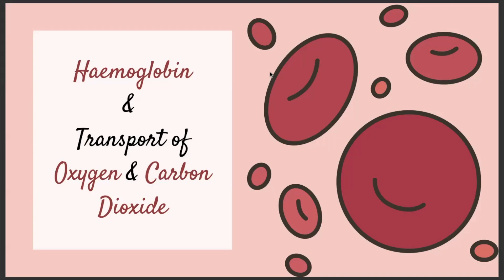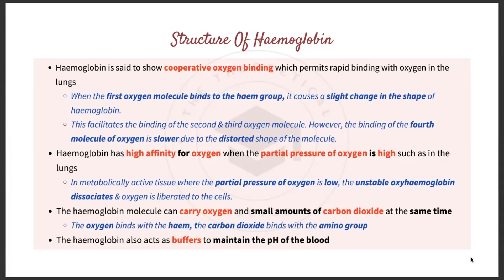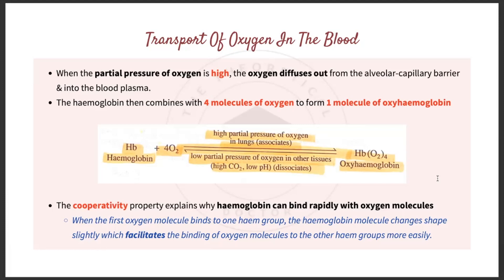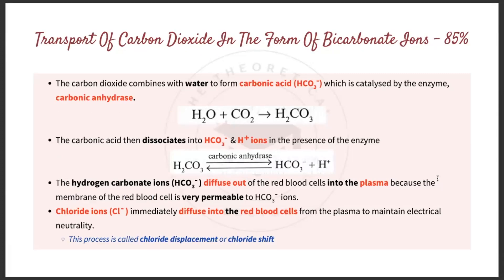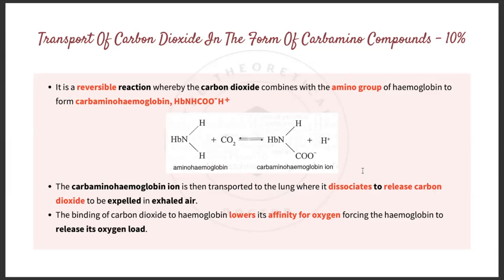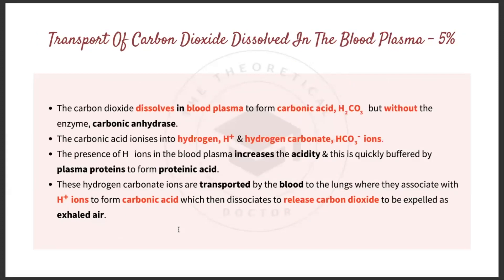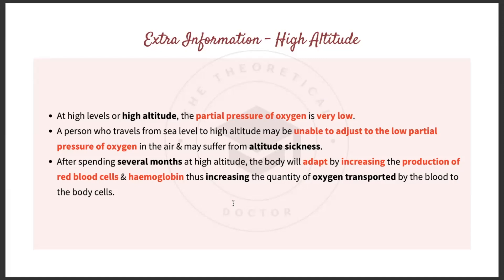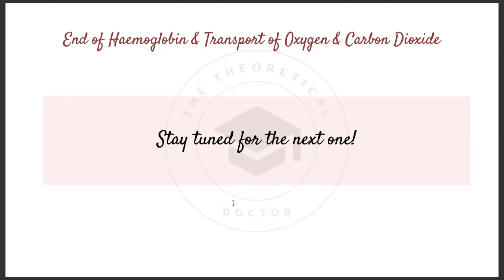Haemoglobin + Transport of Oxygen & Carbon Dioxide (Pre-U Biology - STPM / Matriculation /A-Levels)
In this video, we will covering on Haemoglobin and the Transport of Oxygen and Carbon Dioxide!

1. Structure of Haemoglobin
2. Transport of Oxygen in the Blood
3. Transport of Carbon Dioxide in the Blood

FREE FLASHCARDS / NOTES on this Topic